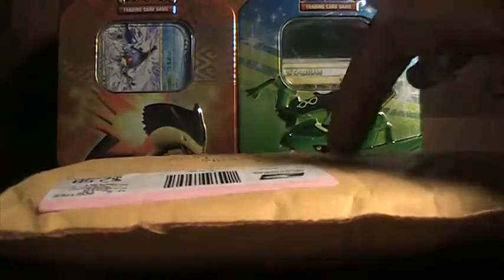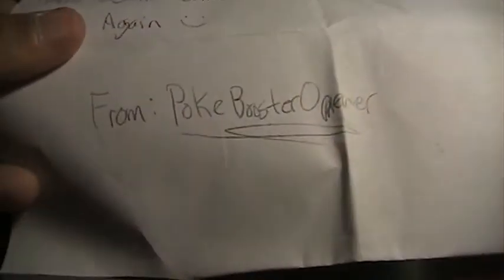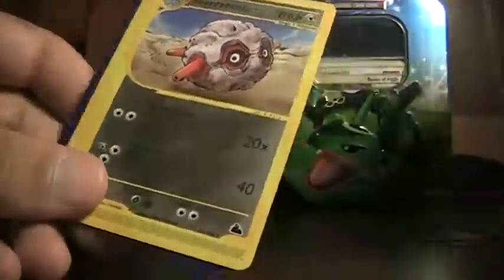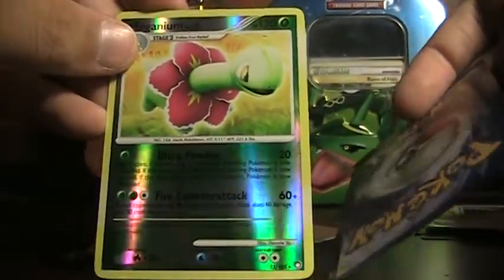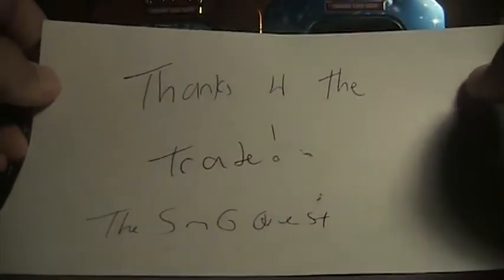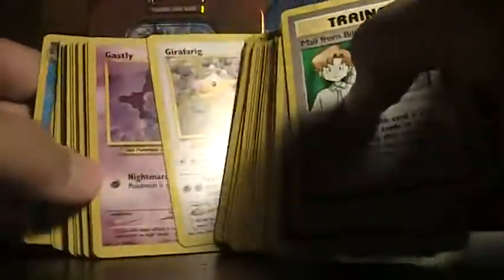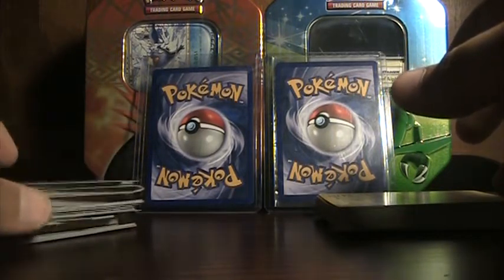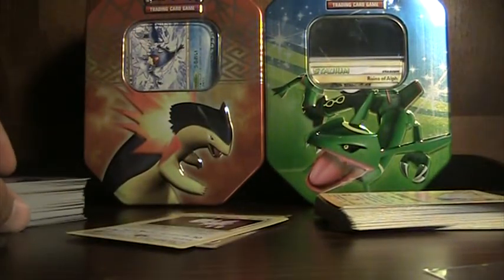TCBM :: TheSMGQuest, Pokeboosteropener